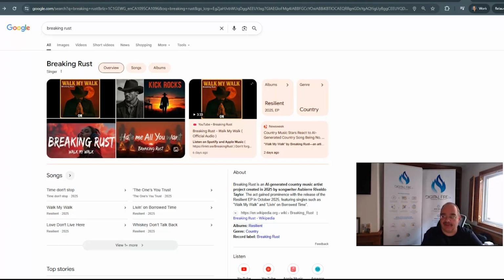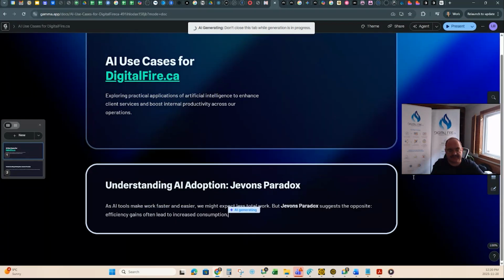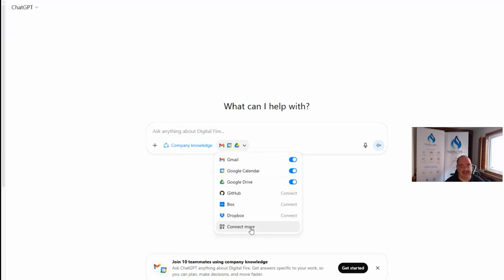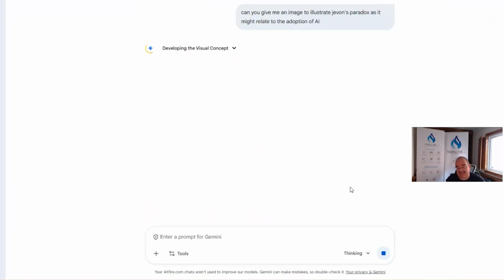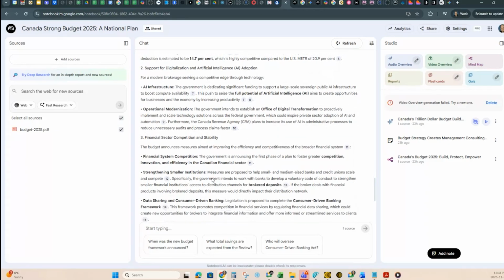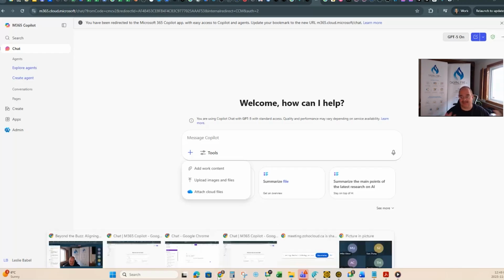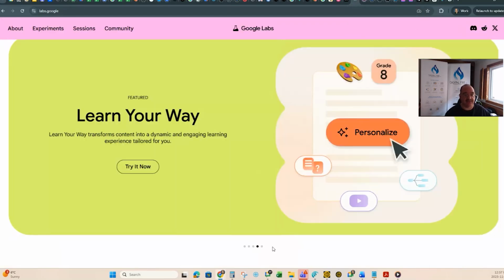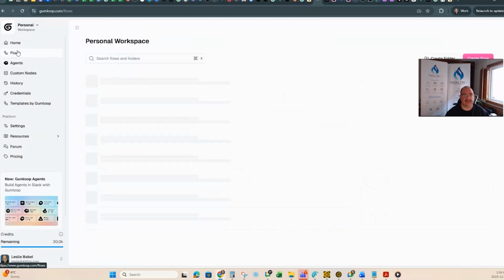Beyond the Buzz: Aligning AI with Business Strategy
AI is more than a buzzword—it’s a strategic enabler. In this webinar recording, Beyond the Buzz: Aligning AI with Business Strategy, experts share practical insights on how organizations can cut through the hype, align AI initiatives with real business goals, and unlock measurable impact.

You’ll hear about frameworks for adoption, case studies across industries, and common pitfalls to avoid when integrating AI into your strategy.

👉 Tune in for future events and resources: digitalfire.ca/resources/webinars